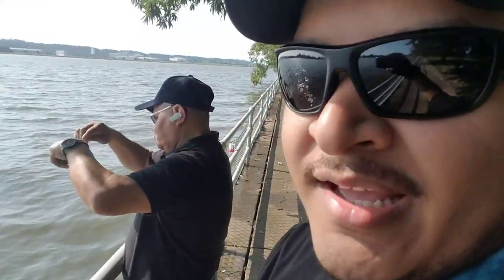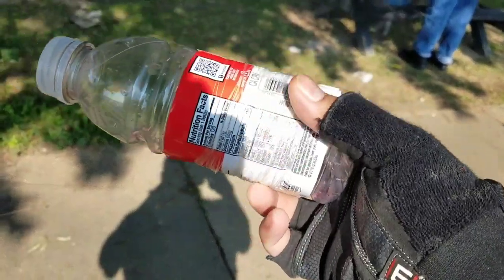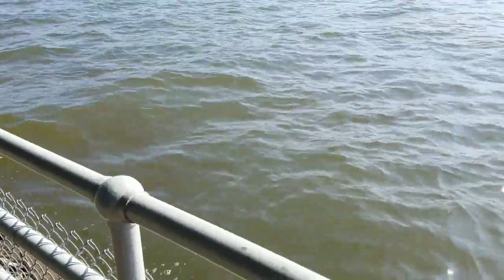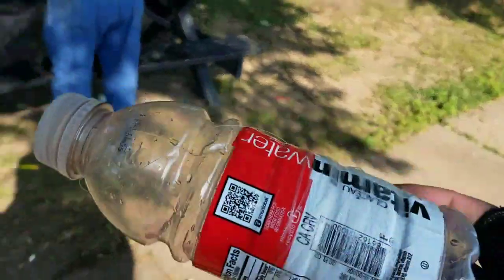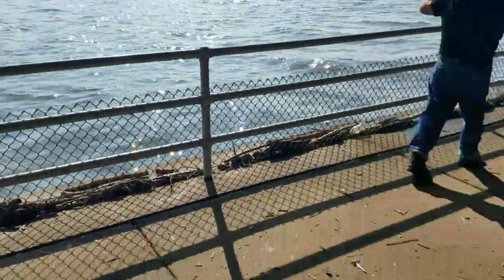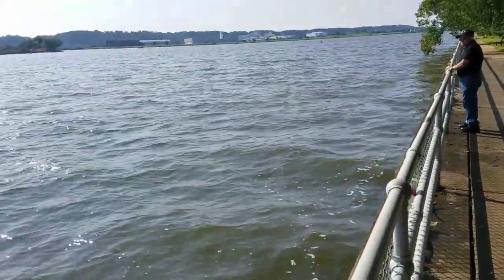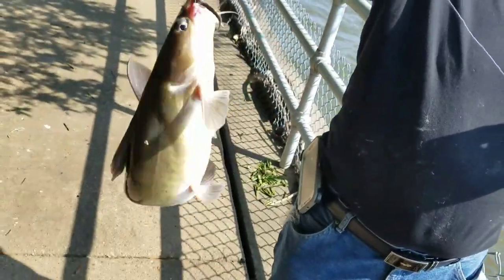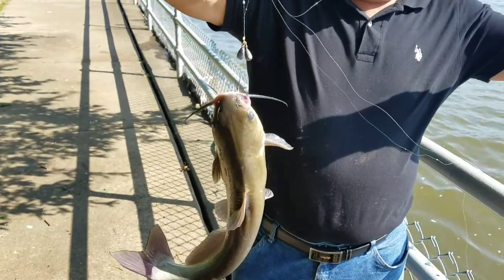Bottle Fishing Technique (Fishing with My Dad at East Potomac Park Part # 1)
Hey Guys God Bless.
i'm back with another exciting video that yes i promised a while back in one of my videos of the Bottle fishing technique with the person who does it the best, The one and only..My Father lol.
Man over the past couple of years, I'm very amazed on how my much fish my father has caught, and i mean many catches from 20 pound blue cats, decent channels, suckers, Large mouth Bass, stripes Bass and so on. Even anglers from all around are amazed on how this technique is very unique  & affective. I challenge you guys also to do it and go out and catch fish for your self. Moments that i love and cherish being with my dad and mom out fishing, nothing better. THERE IS A  PART 2 TO THIS VIDEO SO STAY TUNE.

***Location***

-East Potomac Park, Washington, DC

-Hard, Decent Platic Bottle to use with Fishing Line.

- 10 lb test line or of your choice.

- Any Size Hook of your Choice

- 1 to 2 lb Weight sinker

- Hard Gloves while reeling the Fish in.

- Bait, Any of Your Choice

- Chillhop Mix- FearDog Youtube Channel.

- Oh Wonder"By Body Gold Remix